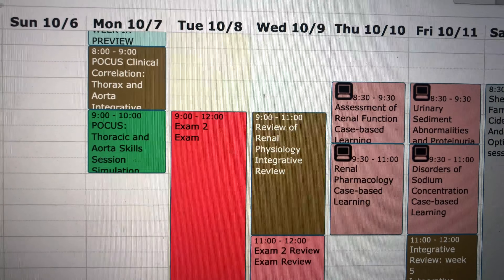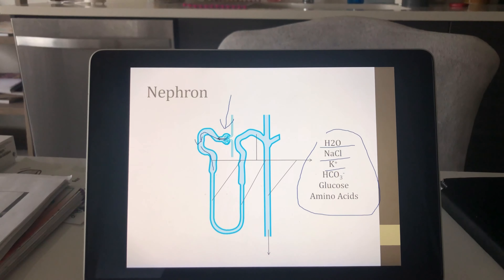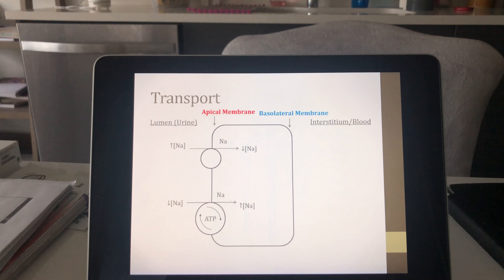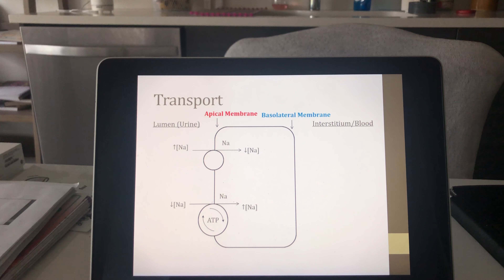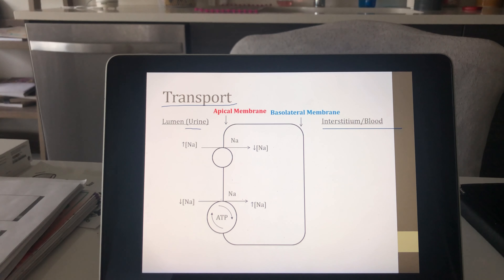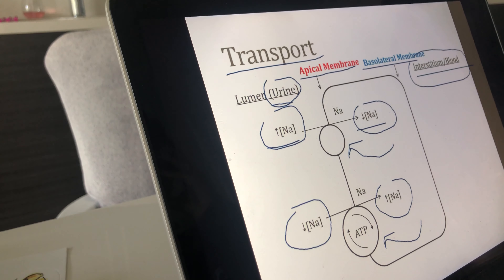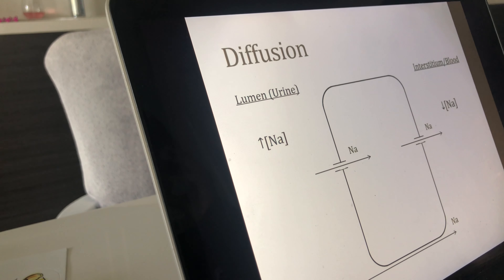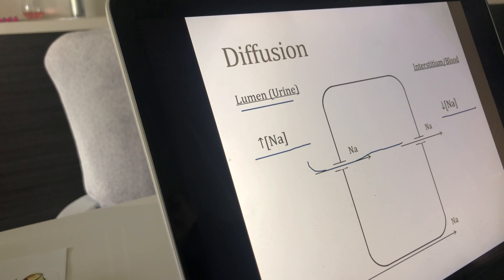MED SCHOOL VLOG: studying renal physiology, poster acceptance, cauliflower gnocchi